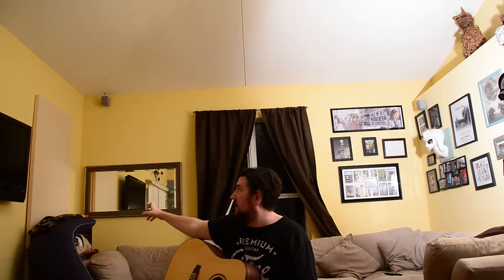WAIT!? I make a $50 mic & acoustic sound like a $3000 setup? LISTEN TO THIS!!!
I share a mic NOBODY knows about that sounds amazing.

I also share tips on recording vocals and instruments and how important the room shapes your tones.

I forgot to mention an important aspect.  The pick!  I used a green heavy Dunlop pick.  Check out the mistake I made using a tusq pick. Initially it sounds ok but when I string skip and pluck individual strings you can hear the nasty scrape of the tusq pick. That clip had more gear: an API clone (black lion audio) preamp and an old DBX 160 compressor and evidence lyric cables.

Check the ebay ended auctions:  The Fender DG3 sells for $30-60 used and sounds incredible with cheap bone upgrades to the saddle and string pegs along with Martin bronze phosphor strings.  Most producers turn to smaller body acoustics to record with.  The large more exotic guitars can be too boomy/undefined for condenser mics.

The KAM Crystal mic is a steal for $60 used or $90 new.

The room also helps you mimic a pro studio environment if you take time to assess what you have at your disposal.  Are you a long cable/headphone extender away from a pro ambient environment?

I share my tone secrets and cheap upgrades to help you get the best tone you can for peanuts.

It won't be free forever.  So early adopters to my channel can get a freebie.